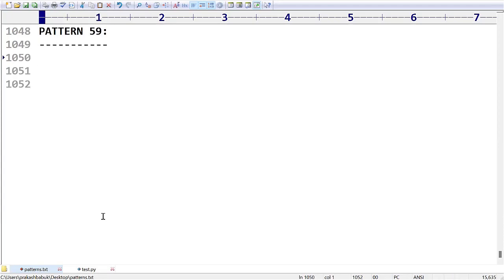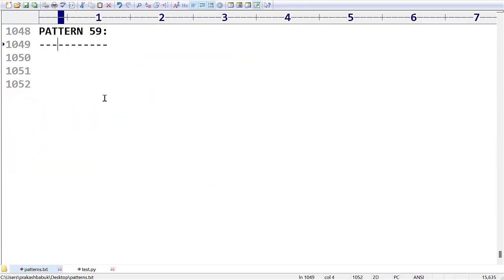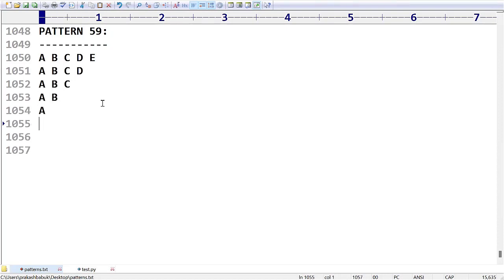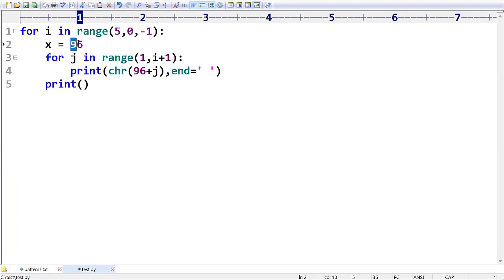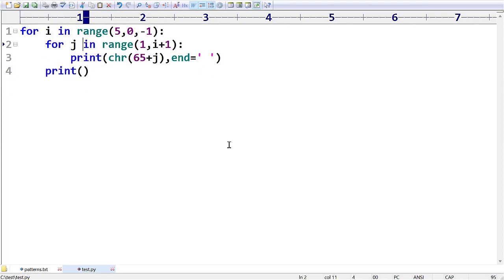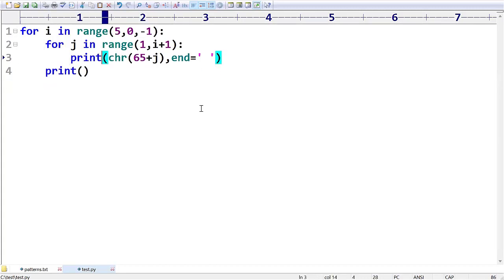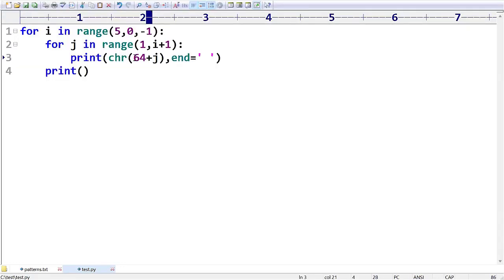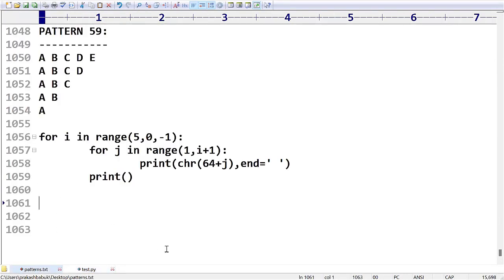PYTHON PATTERN PROGRAM 59